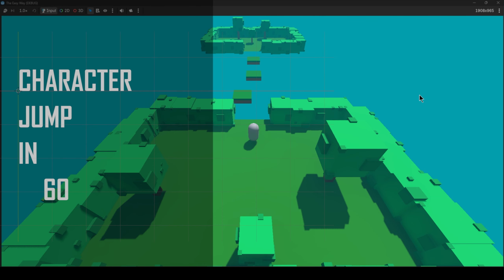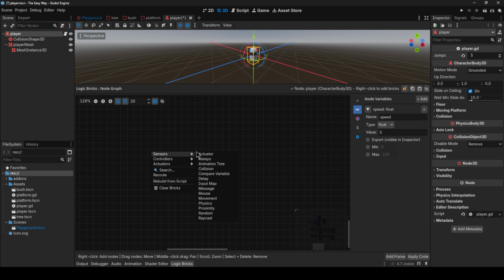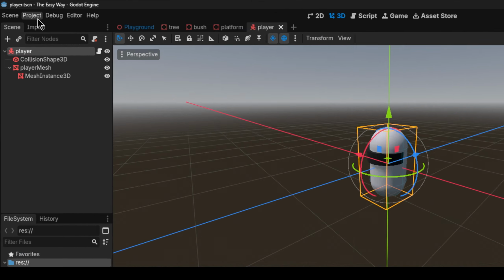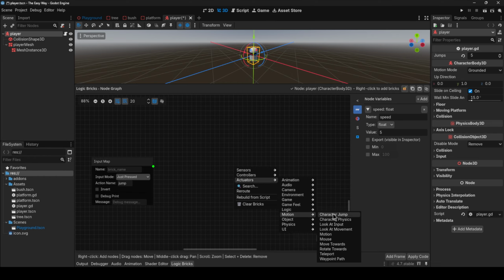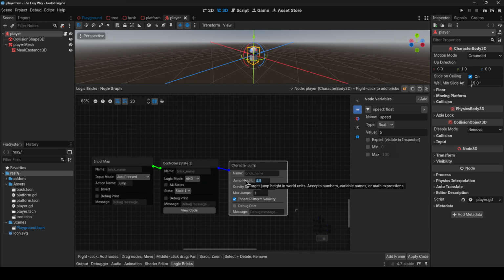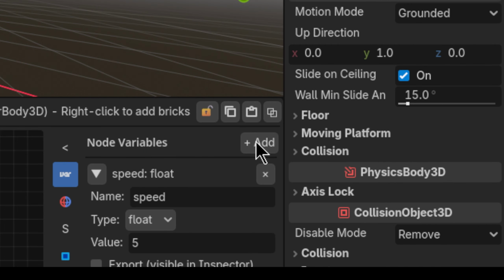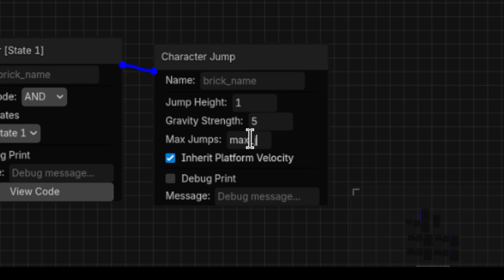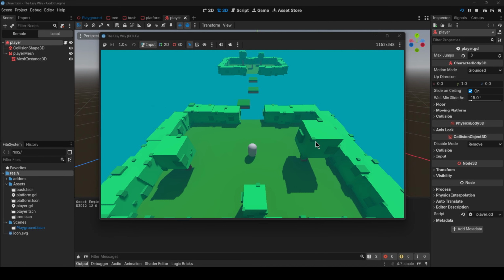Godot Double Jump Without Coding (60 Second Tutorial)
Learn how to create a jump, double jump, or even unlimited jumps in Godot without writing a single line of code.

In this 60-second tutorial you'll learn how to:

-Create a jump
-Add a double jump
-Change the maximum number of jumps
-Use a variable instead of a hard-coded value
-Build it all using Logic Bricks Visual Scripting

Logic Bricks is a free visual scripting addon for Godot that makes game development accessible without programming.